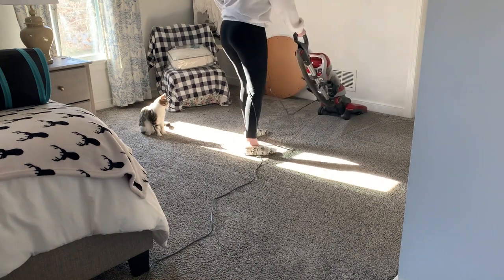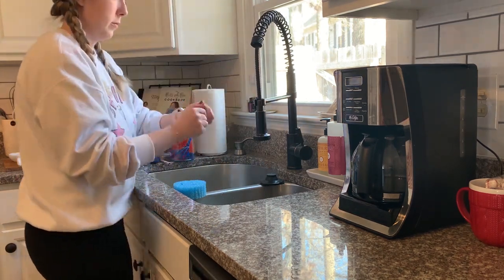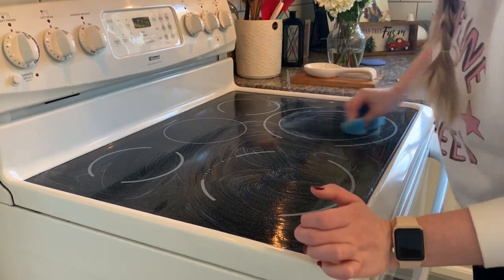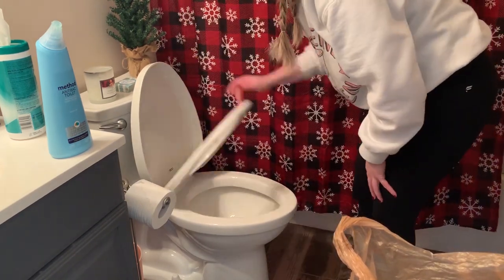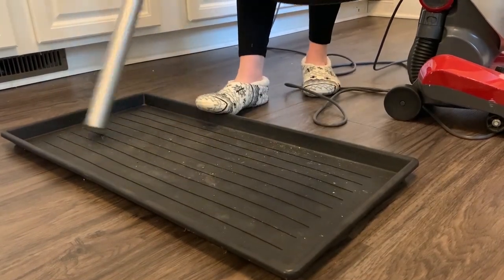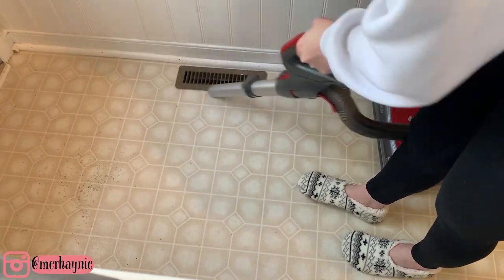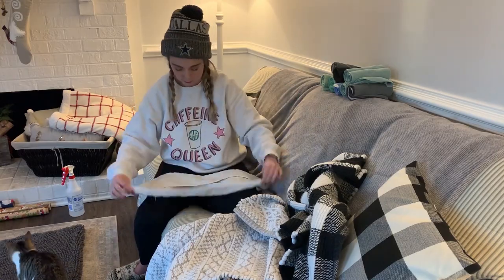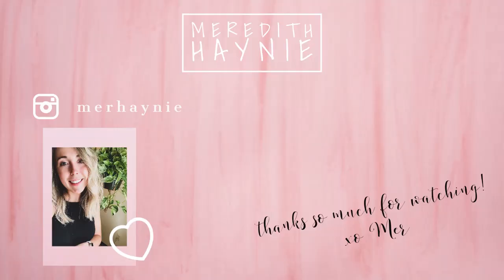*NEW!* CHRISTMAS CLEAN WITH ME 🎄 | CHRISTMAS PREP 2020 | EXTREME CLEANING MOTIVATION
CHRISTMAS CLEAN WITH ME | CHRISTMAS PREP 2020 | EXTREME CLEANING MOTIVATION
Hi friends, I hope you all get tons of cleaning motivation from today's whole house clean with me video! Get it all done with me and tackle that Christmas prep to-do list! 🌟

Receive a Mrs. Meyer's Holiday Bundle for FREE with your 1st purchase of $25+